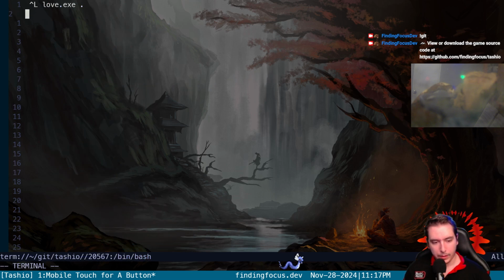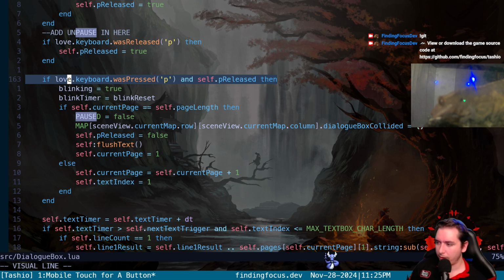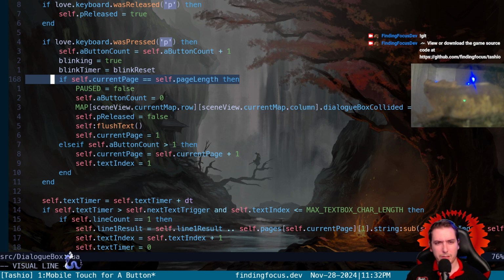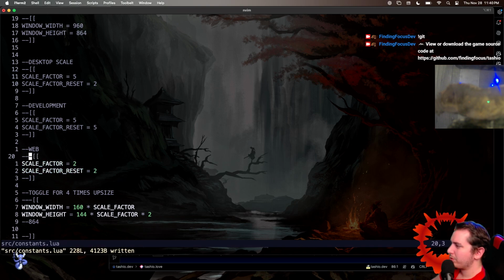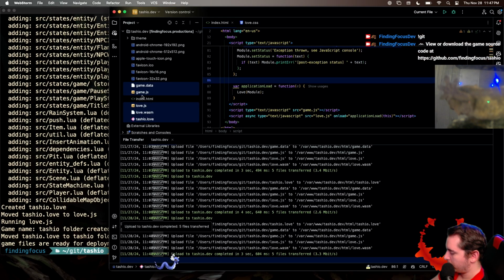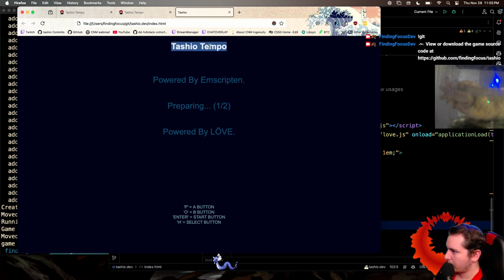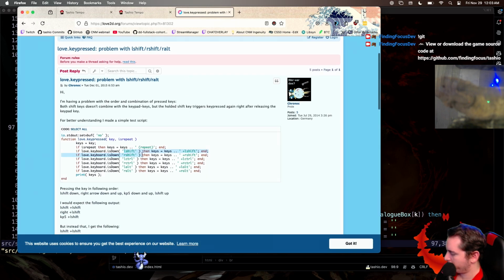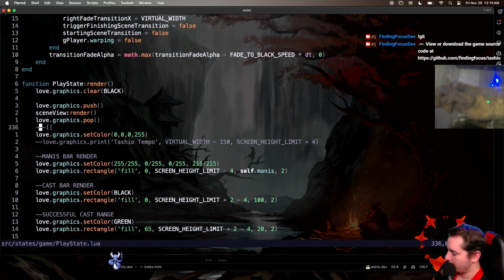Lua Programming Devlog #505: November 28th, 2024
git commit -m "testing multipage dialogue for web deployment"